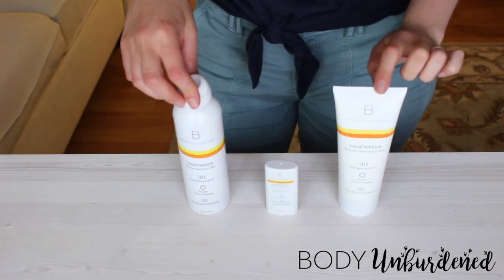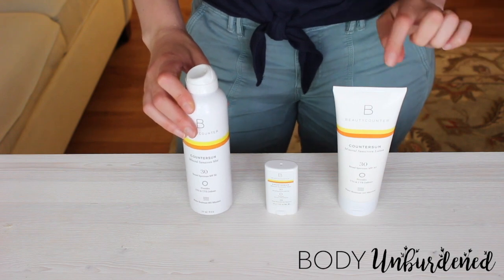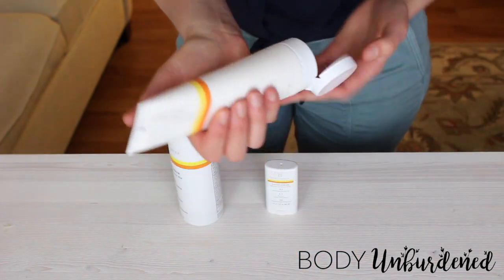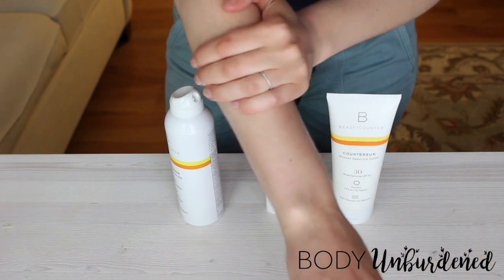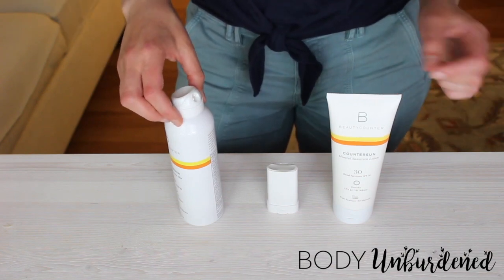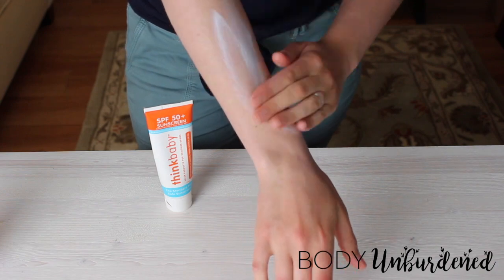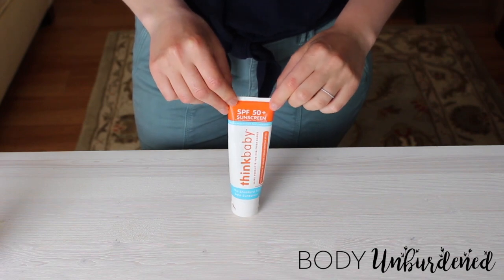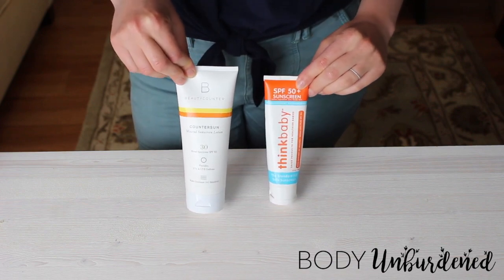The Best Natural Sunscreens for Body (that won't leave you looking like a ghost!)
Finding a totally safe, natural sunscreen that doesn't leave you looking like a ghost is definitely NOT easy! In fact, I tried and failed at it FOR YEARS.

After trying natural sunscreen after natural sunscreen, I've finally found a few options that perform like a dream and have totally clean ingredients. *Yes, natural beauty dreams do come true!*

These options are each made with non-nano zinc oxide yet easily rub into the skin, leaving no white residue. I apply each of them so you can see how they perform for yourself!

See the full blog post, including the best natural sunscreens for face